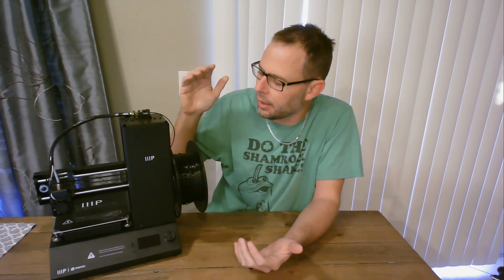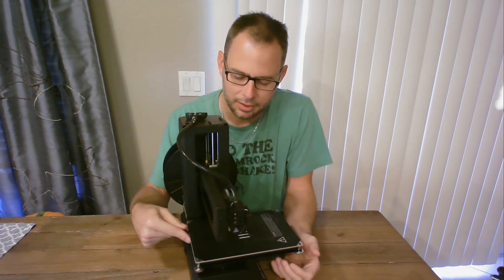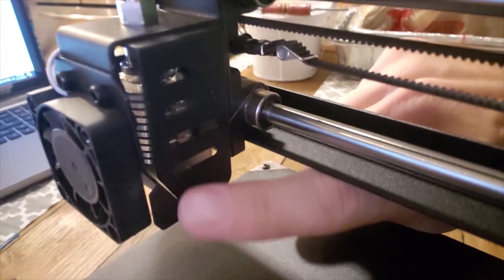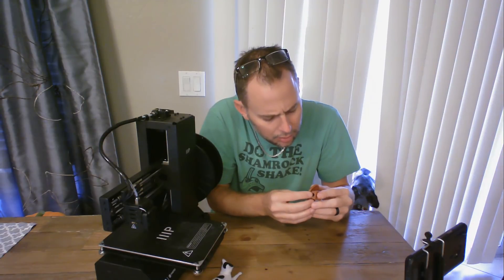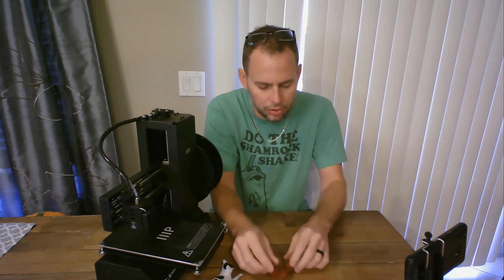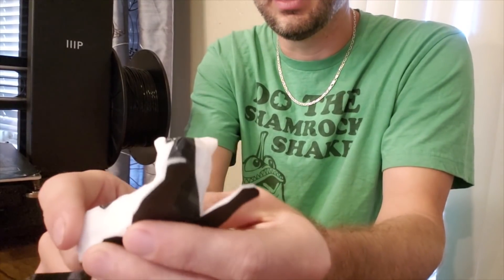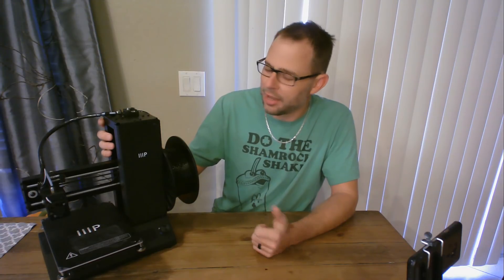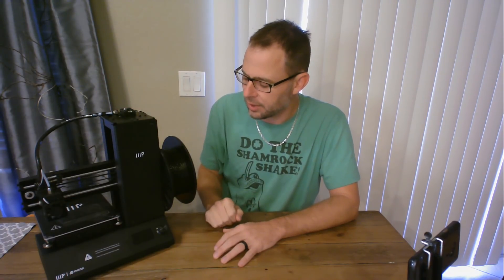The Best 3D Printer? - Monoprice i3 Mini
Is the Monoprice i3 the best 3D Printer?  Let's look at it to find out.